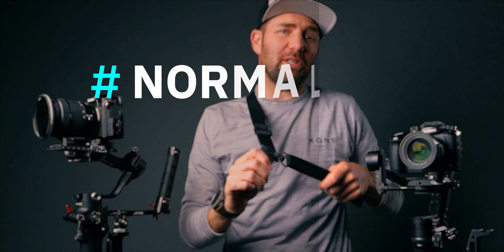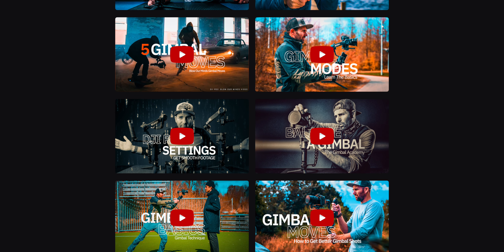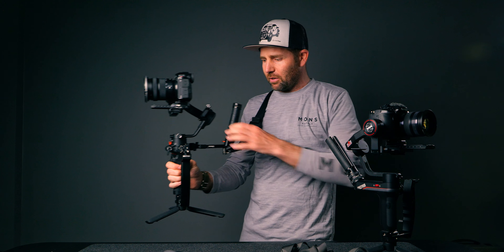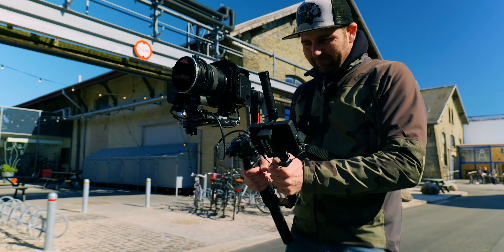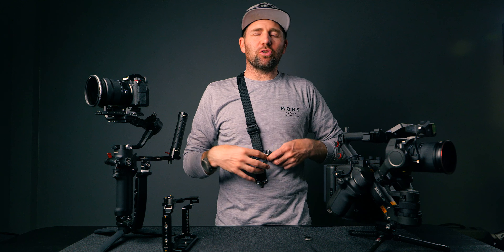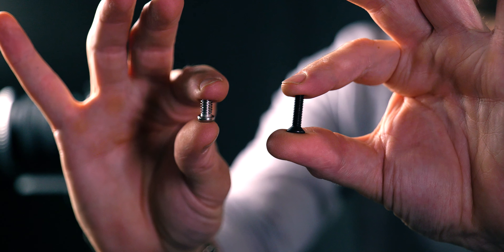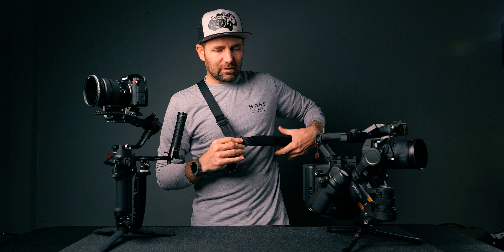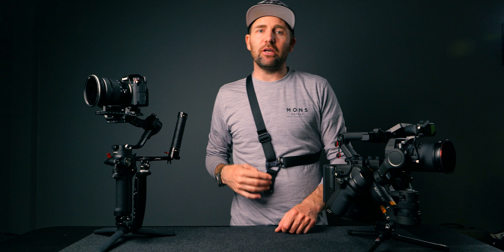This CAMERA STRAP Makes All The DIFFERENCE On A GIMBAL!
I will show you the perfect gimbal setup that will allow you to work hands free when shooting with a gimbal. This is my all day gimbal and camera strap setup that will save your back. My DIY Gimbal support system that will work with any camera setup.

This video i brough to you by The Gimbal Academy. SAVE 25% Today and Become A Gimbal Pro

GET YOUR GIMBAL STRAP HERE:
Tactical Gimbal Strap Black
quick release clamp
Quick Release Stud
Screw Set

GIMBAL COURSE & NEWS:
The Gimbal Academy Course
Monthly Newsletter

Gimbals & Accessories:
DJI RSC2
DJI RS2

Downloads:
DJI RS2 & RSC2 Settings & Checklist
My Custom Gimbal Settings

Creative Tools & Discounts:
Sell Your Course & Products With SamCart
Audiio Music & sfx
Sell Online Products with Sellfy